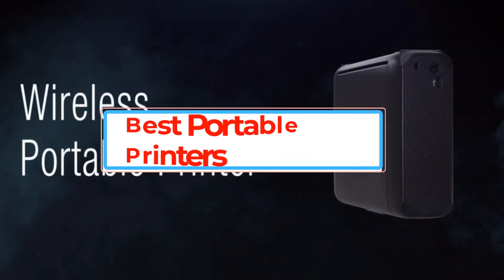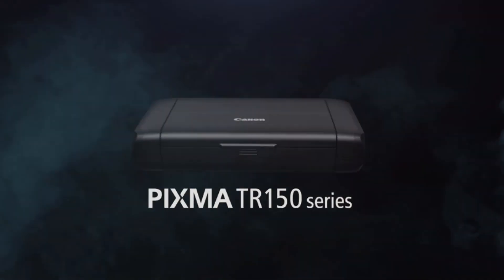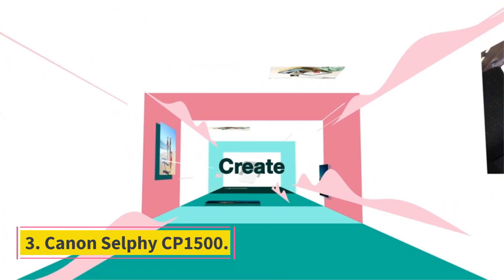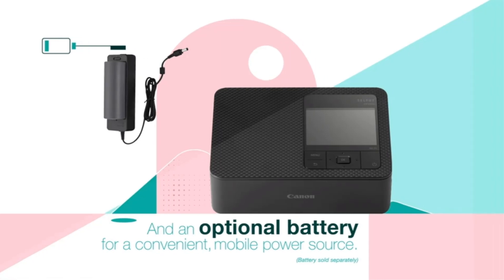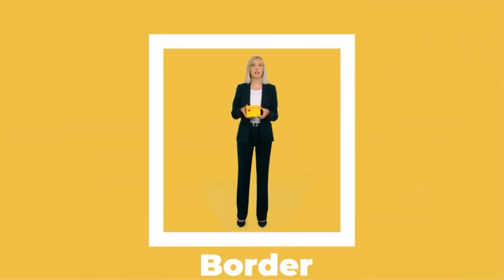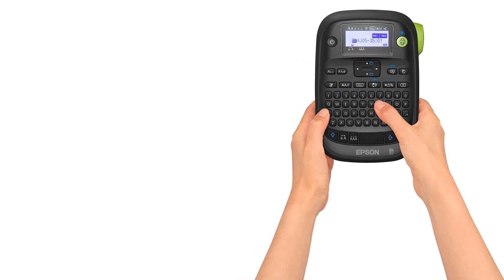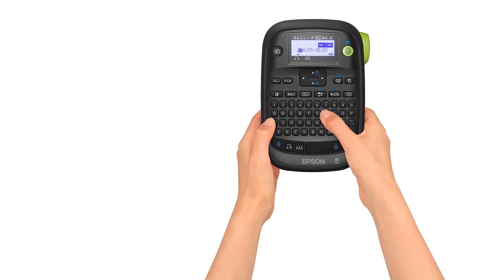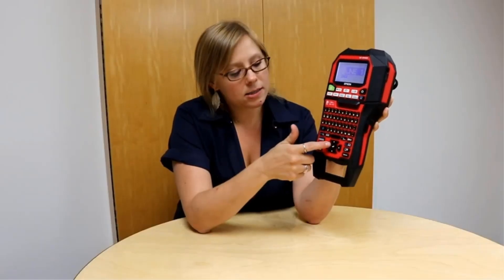✅Best Portable Printer of 2023 | The 6 Best Portable Printers Review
📌2. HP OfficeJet 250 Mobile All-in-One Printer.

📌3.Canon Selphy CP1500.

📌4. Kodak Mini 3 Retro.

📌5.  Epson LabelWorks LW-PX300.

6. Epson LabelWorks LW-.

      owners.
review-vid-express